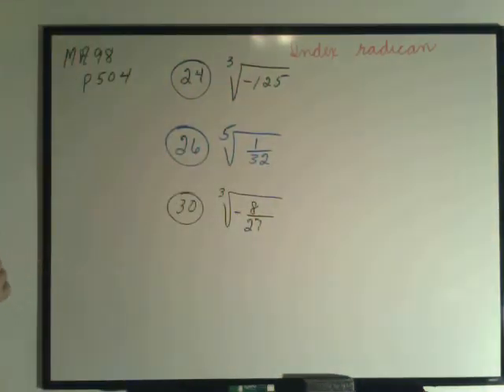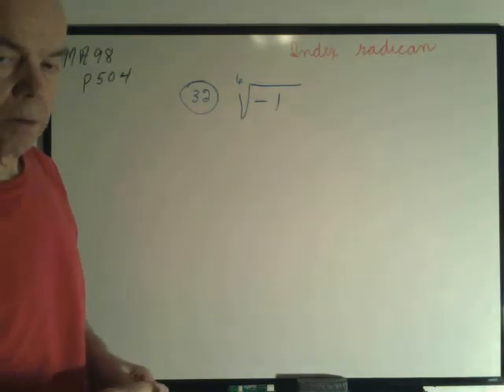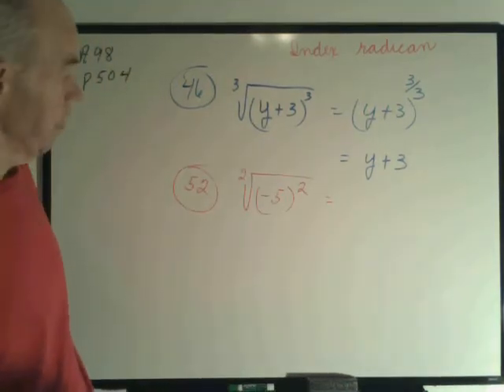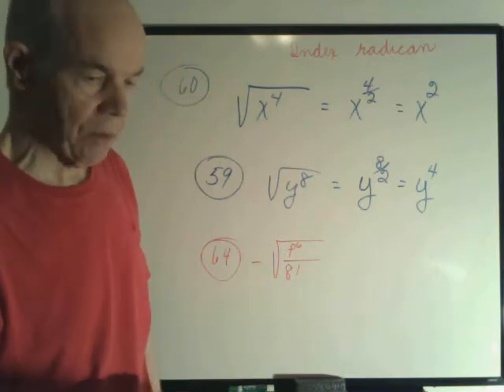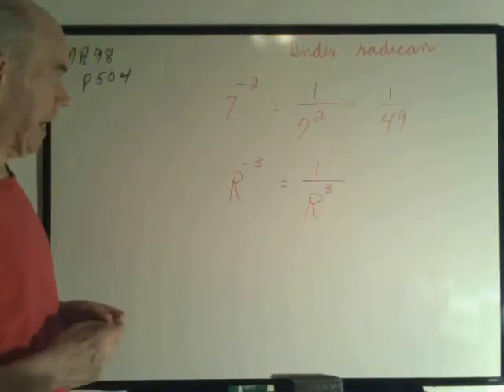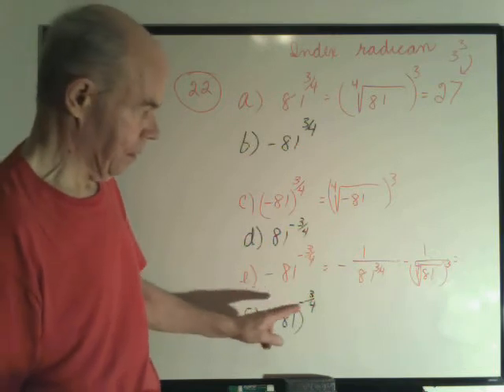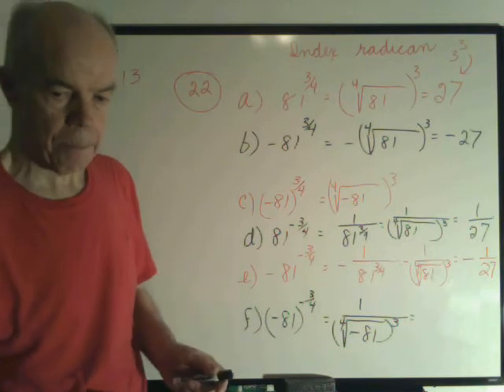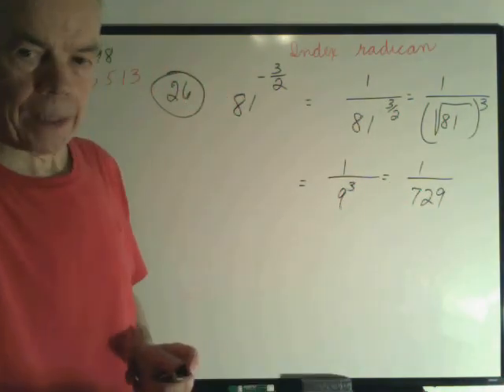MA 98 L2